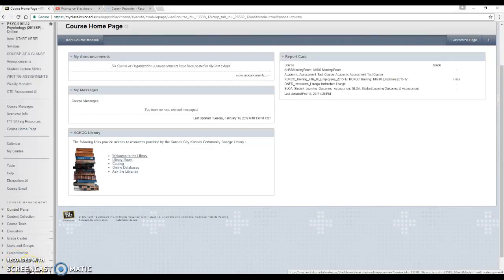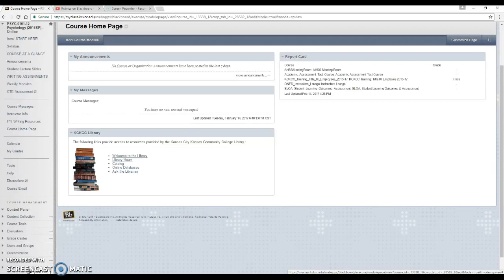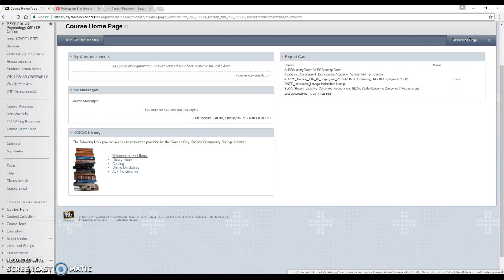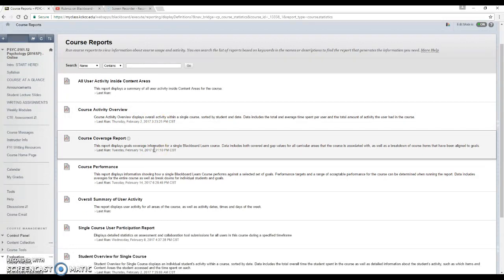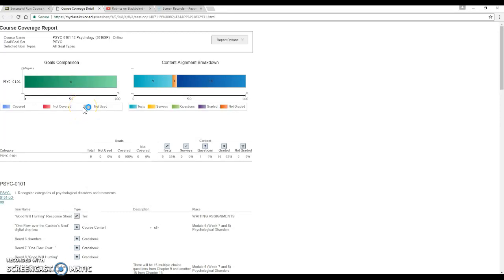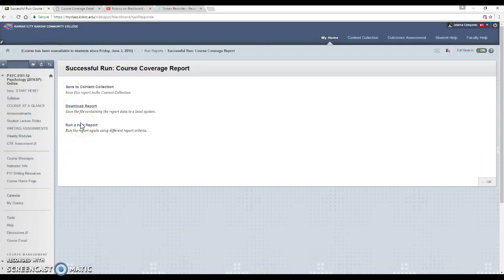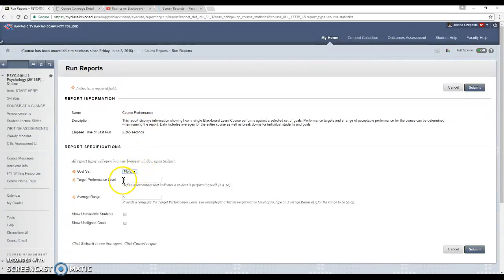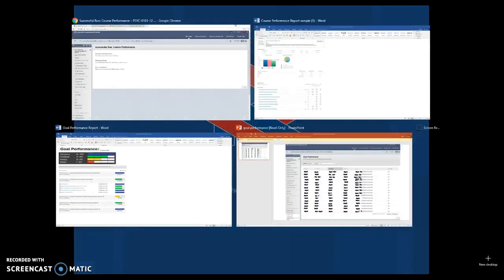Running Course Reports for Blackboard Assessment